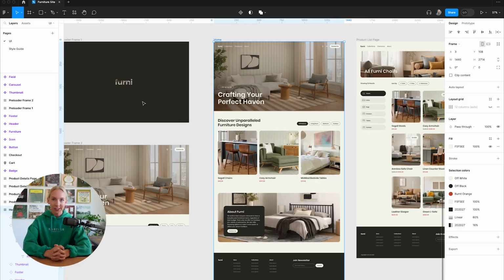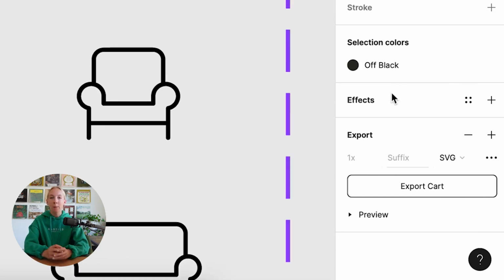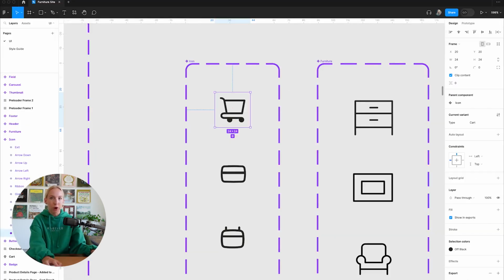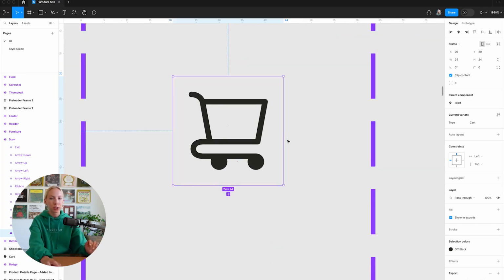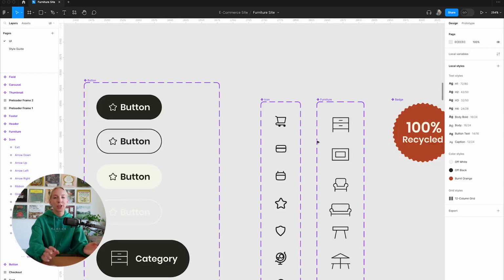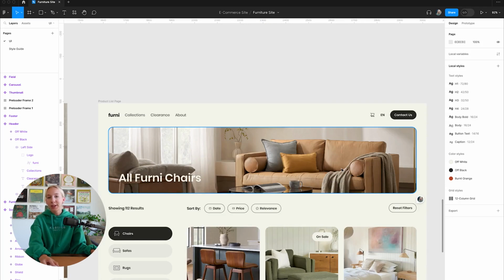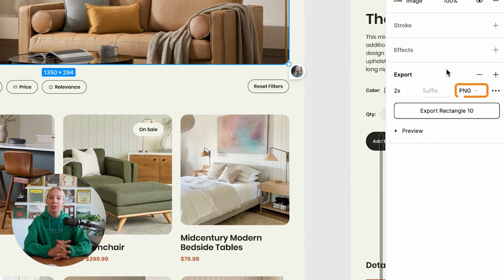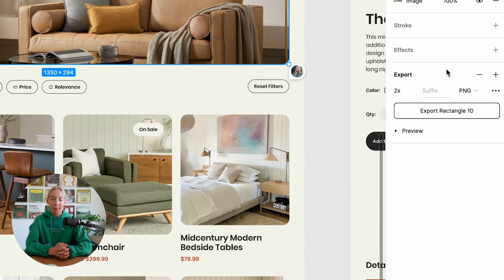24 Exporting assets for the web wrapping up the project